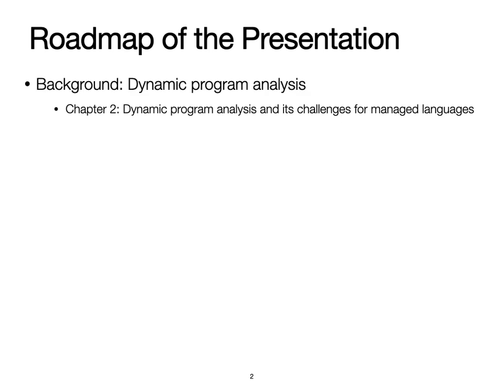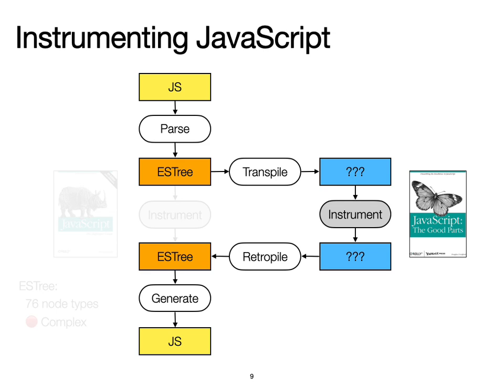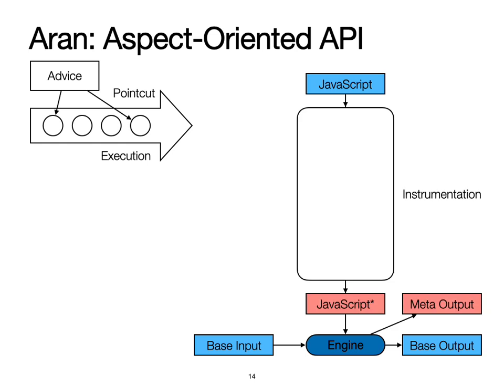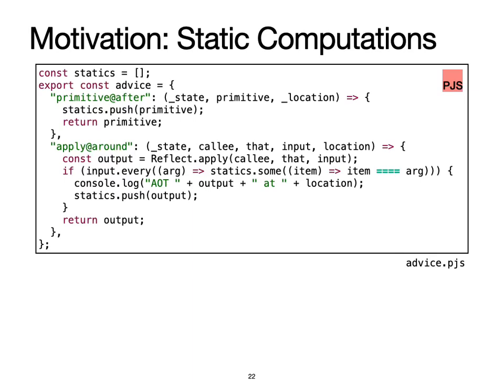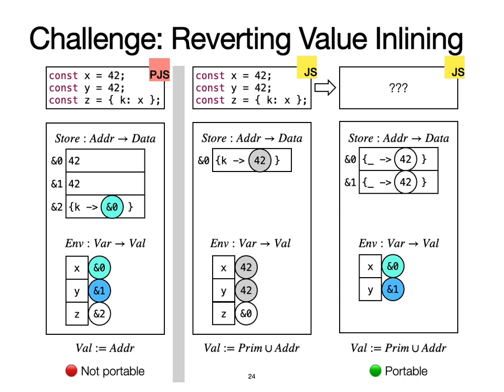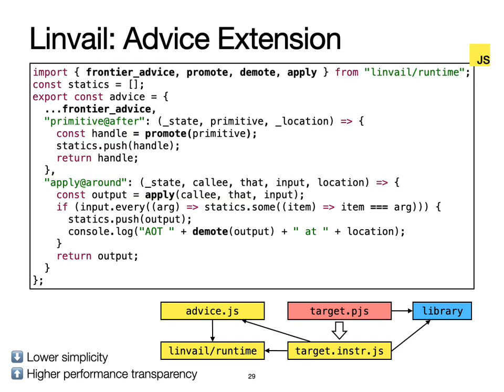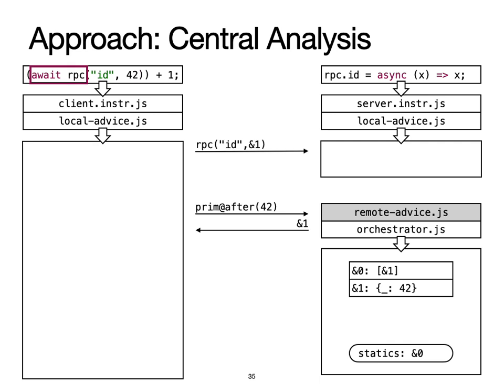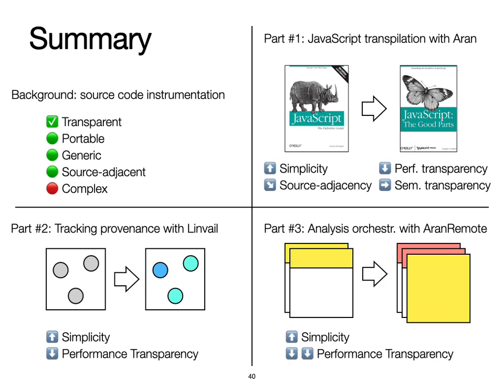Provenance-Aware Dynamic Analysis of JavaScript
This is the presentation I gave to defend my PhD, which I pursued at the Software Languages Lab at the Vrije Universiteit Brussel.

Title: Provenance-Aware Dynamic Analysis of JavaScript

Promotors:
  - Prof. Dr. Coen De Roover
  - Prof. Dr. Wolfgang De Meuter

President of the jury:
  - Prof. Dr. Ann Nowé

Jury Members:
  - Prof. Dr. Michael Pradel
  - Prof. Dr. Tom Van Cutsem
  - Prof. Dr. Elisa Gonzalez Boix
  - Prof. Dr. Jens Nicolay

Abstract:

Dynamic program analysis, which examines a program's behavior during execution, is essential in domains such as security and software maintenance. This dissertation focuses on provenance-aware analysis, such as dynamic taint analysis, which requires tracking how data propagates during execution. To implement analyses independently from the execution environment, a common approach is to instrument the source code of the target program. However, developing robust instrumentation-based analysis tools is hindered by three key challenges in most managed languages: the syntactic complexity of the language complicates instrumentation; optimizations in the representation of immutable values make provenance tracking difficult; and the distributed nature of modern applications requires analysis orchestration.

This dissertation presents a novel modular approach to overcome these challenges for JavaScript. To simplify instrumentation, we transpile programs into a core variant. Compared to JavaScript, this core variant employs simpler constructs, reduces the number of syntactic node types by 57%, and still passes 99.8% of the official JavaScript conformance test suite. To track immutable values, we introduce a value-centric approach that promotes primitive values to transparent reference values, which requires an access-control system based on reflection. Owing to JavaScript's reflection API, this method yields high precision and transparency, albeit with a performance cost. Finally, to coordinate the analysis of distributed applications, we centralize the analysis logic in a dedicated process. This architecture provides high expressiveness and convenience for the analysis developer, but introduces additional communication overhead.

This research advances the state of the art by delivering a modular framework for building robust instrumentation-based tools for provenance-aware analyses in JavaScript.

Slides:

0:00 - Provenance-Aware Dynamic Analysis of JavaScript
0:07 - Roadmap of the Presentation
0:45 - Background: Dynamic Program Analysis
0:51 - Introduction to Dynamic Program Analysis
1:31 - Categorisation of Dynamic Program Analysis
2:25 - Source Code Instrumentation
3:33 - Part #1: Dealing with Non-Essential Syntactic Complexity
3:50 - Choosing JavaScript
4:35 - Instrumenting JavaScript
5:15 - AranLang: Design Objectives
6:28 - AranLang: Syntax
7:07 - JavaScript: Temporal Dead Zone
7:55 - AranLang: Transpiling TDZ
8:59 - Aran: Aspect-Oriented API
10:09 - Aran: Tracing the Callstack
11:00 - Aran: Join Point Model
11:30 - Aran: Performance Overhead
12:30 - Aran: Semantic Overhead (1/2)
13:18 - Aran: Semantic Overhead (2/2)
13:44 - Part #2: Tracking Value Provenance
13:53 - Provenance-Aware Program Analysis
14:28 - Motivation: Static Computations
16:05 - Requirement: Provenancial Equality
17:15 - Challenge: Reverting Value Inlining
19:29 - Partition of Run-time Values
20:15 - Partition of State Locations
21:25 - Provenance Tracking in Objects
22:30 - Linvail: Advice Layering
23:36 - Linvail: Advice Extension
24:41 - Linvail: Performance Overhead
25:28 - Linvail: Semantic Overhead
25:56 - Part #3: Orchestrating Distributed Analysis
26:21 - Motivation: Distributed Constant Propagation
26:53 - Problem: Distributed Analysis State
27:56 - Approach: Central Analysis
29:34 - Isomorphic Remote Reference
30:44 - Validation: Distributed Symbolic Execution
31:19 - Conclusion
31:26 - Technical Overview
32:01 - Summary